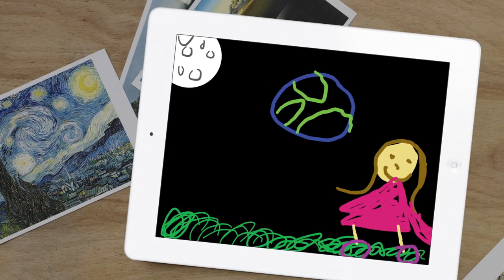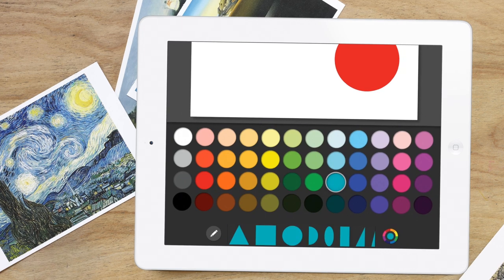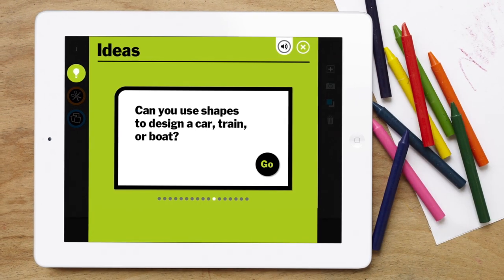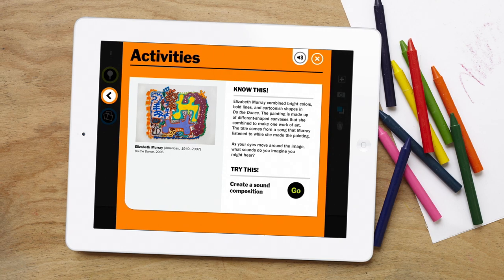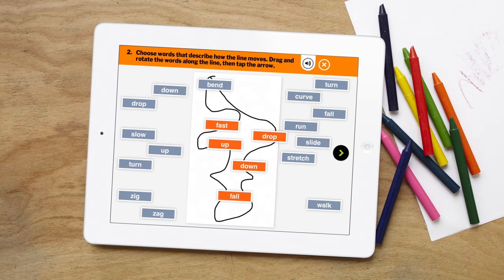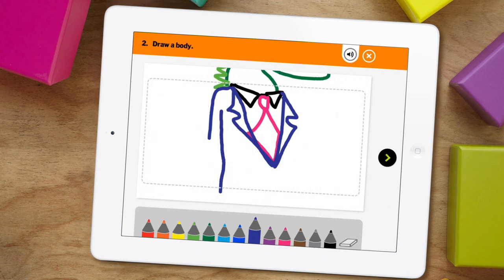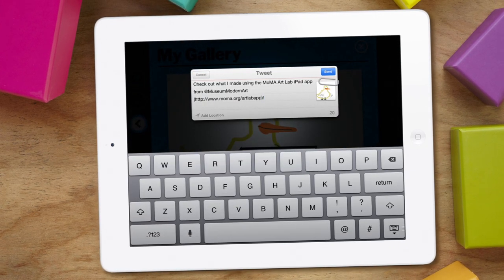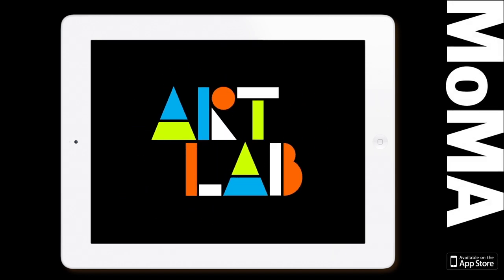The new MoMA Art Lab iPad App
Home to the world's finest collection of modern and contemporary art, The Museum of Modern Art is a place that fuels creativity, ignites minds, and provides inspiration. Now you and your family can explore how artists use line, shape, and color, and create your own artwork inspired by MoMA's collection. Artists featured in the MoMA Art Lab app include Henri Matisse, Elizabeth Murray, Jean (Hans) Arp, and others.

Get creative and use the MoMA Art Lab app to create a sound composition, a shape poem, a group drawing and more, then save and share your artwork (parental setting available). Digital play is a great way for families to learn about art, discover artists' processes and inspirations, and spend time together. The MoMA Art Lab app is intended for ages seven and up.